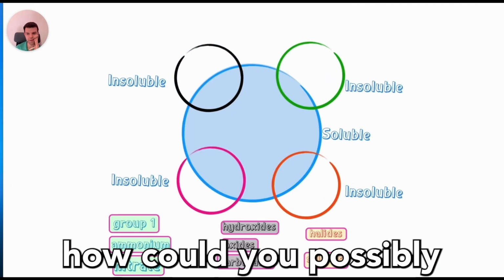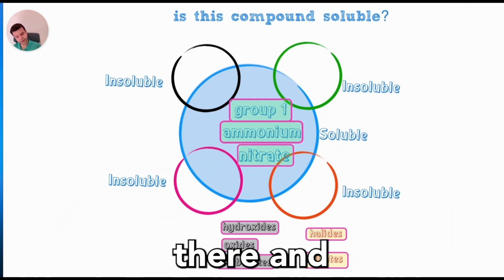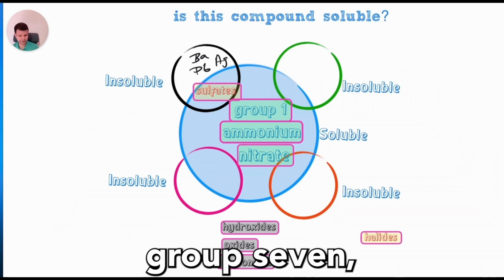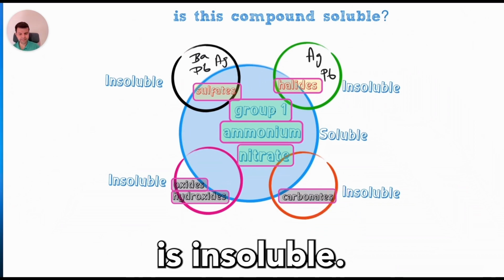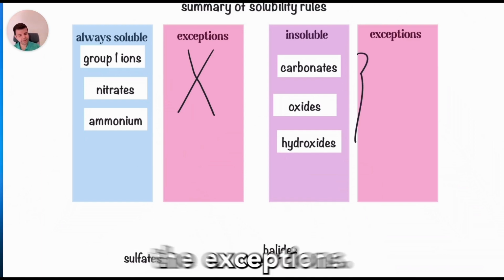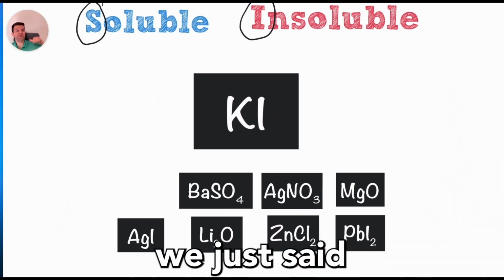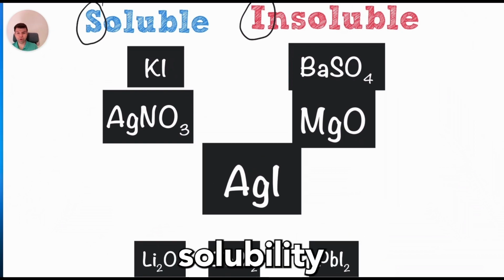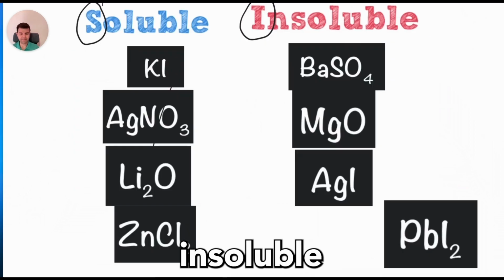AS chemistry 2026: how could you determine the solubility of elements?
This is a short part of a live lesson for IGCSE Biology
You can join these classes live!